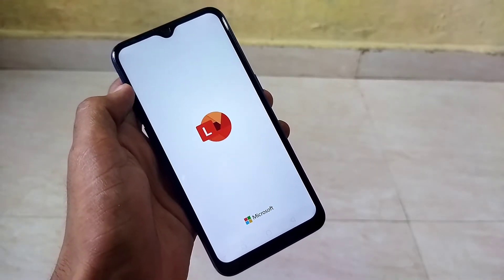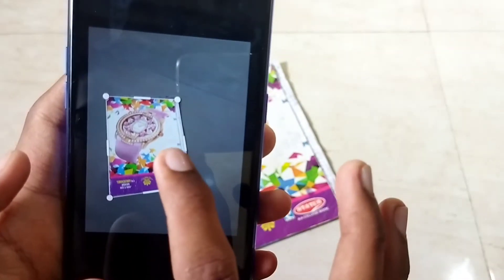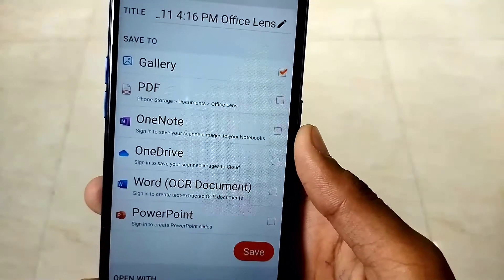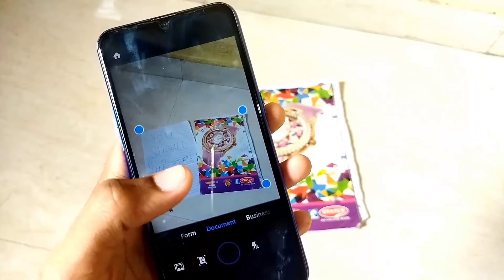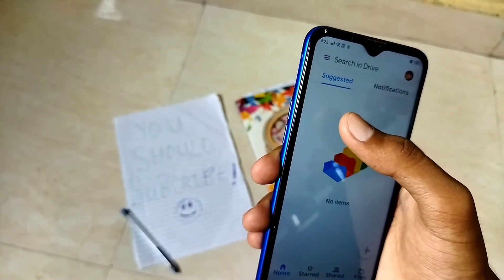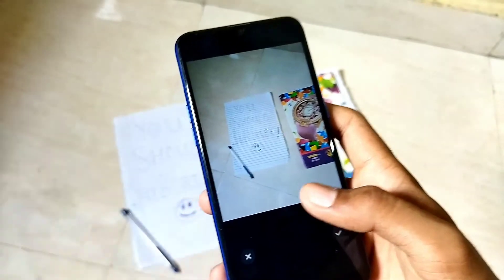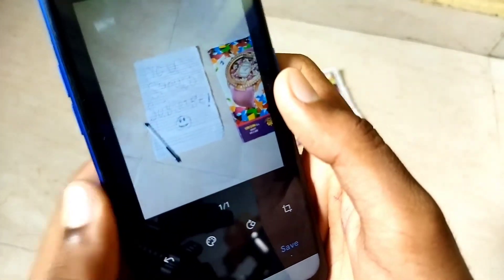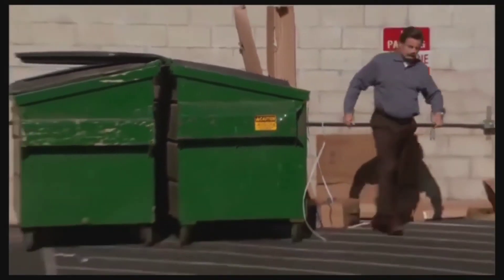Top 3 Best Scanner Apps For Android 2021|Scan & Make PDF|English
Need a trusted and Best document scanner app for Android ? I'm here with Top 3 Android scanner apps that are surely the best pick. Give them a try !!📄🤳🔥🧐

Mobi Flames
Queies:-best scanner application for Android, top 3 scanner apps,
scan document and convert to PDF, how to capture photo and convert it into PDF, top scanner app for iPhone, best safe and secure document scanning apps, scanning app from trusted companies, scanning app with automatic document detection feature, how to scan document and convert it into PDF from smartphone,
NOTE :This video is copyright to use mobiflames Use or commercial display or editing of the content without proper authorization is not allowed.